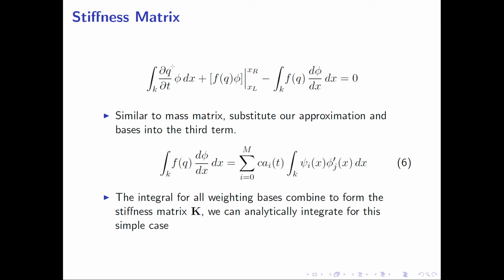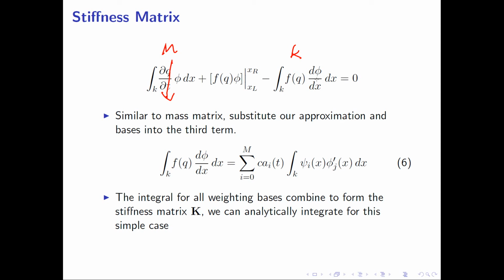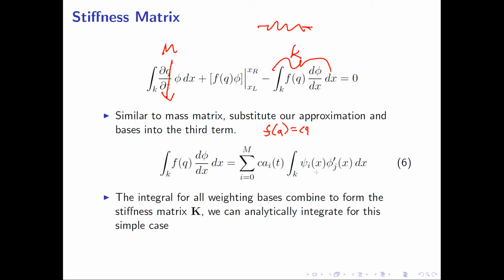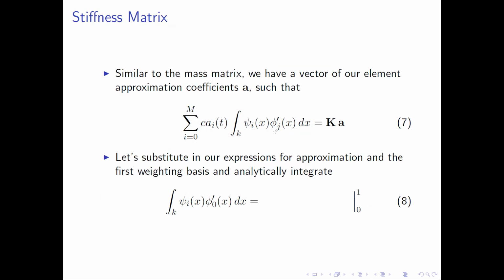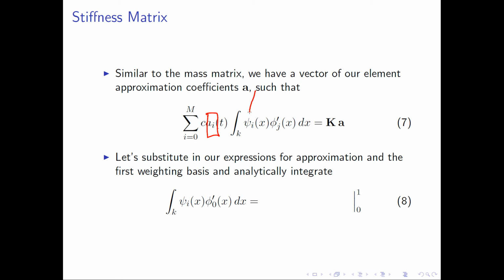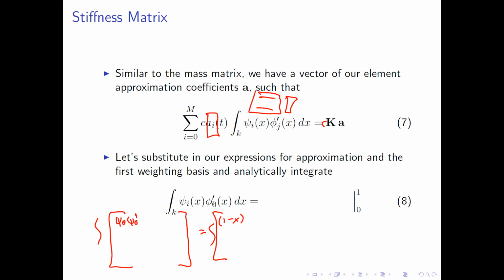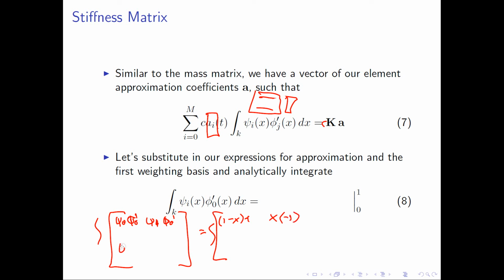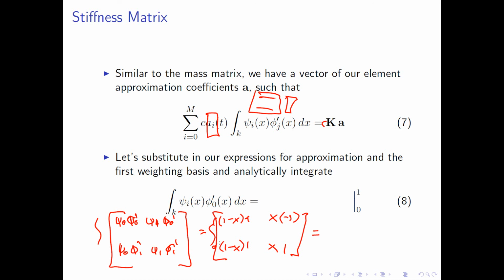Stiffness Matrix M2.7 - Intro to DG